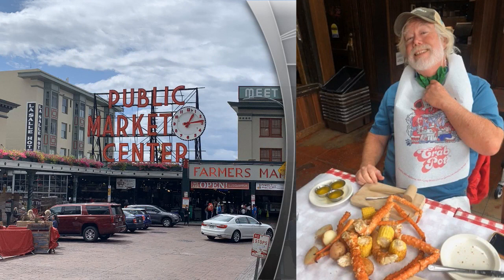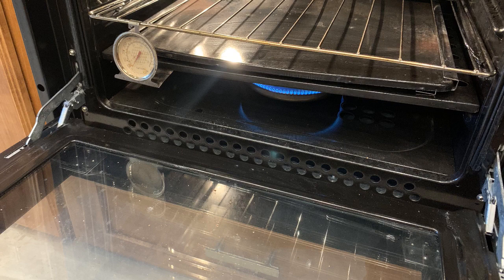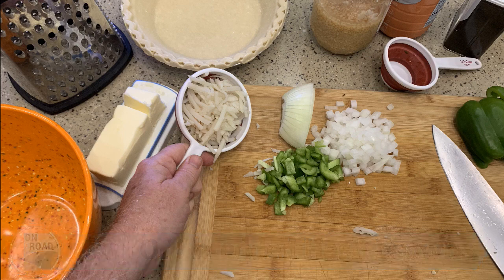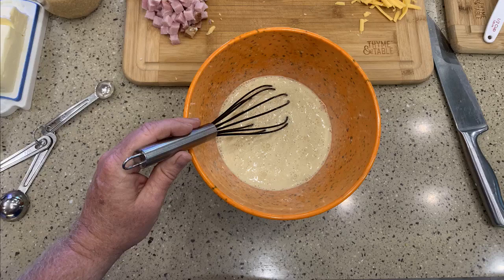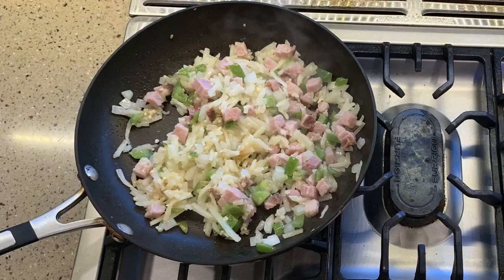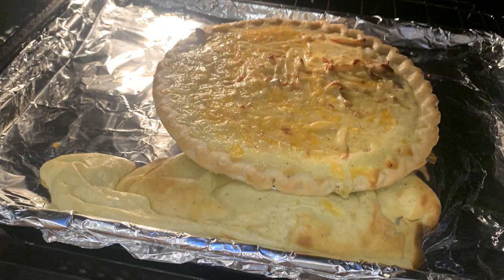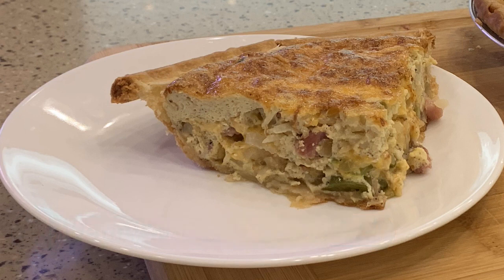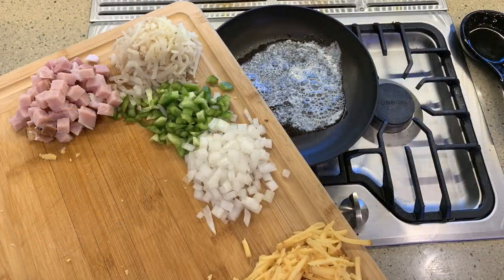Kenny's Kantina S1 EP 8 BREAKFAST PIE - QUICHE RECIPE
I am going to get an early start tomorrow exploring the area and I like to have a good breakfast before I have a busy day of sightseeing. This can pose a problem if you are rushing in the morning. My solution is to cook a breakfast pie the day before. A quick reheat in the microwave in the morning and I get to enjoy a hardy breakfast and start the day with a full stomach.
Kenny’s Breakfast Pie is a tasty breakfast that is simple to make and can be quickly reheated to provide a quick breakfast before a day spent sightseeing or on a travel day. You can get creative with this dish by switching out various breakfast meats.

for all my recipes and learn about my travels.